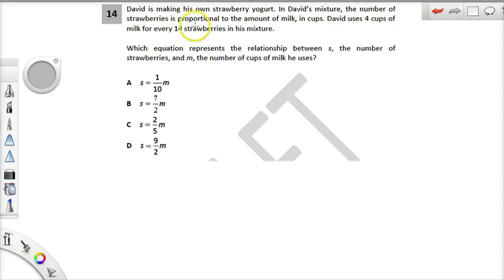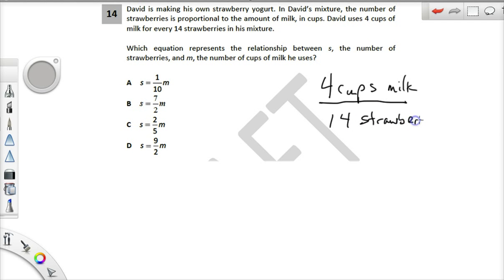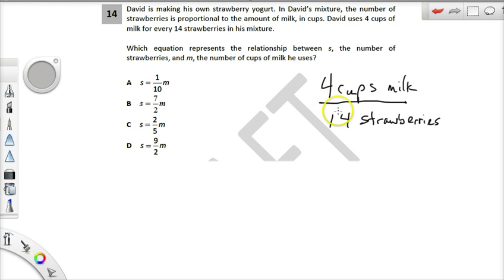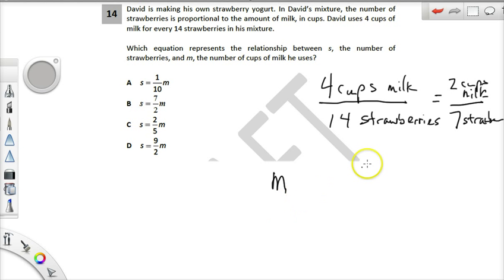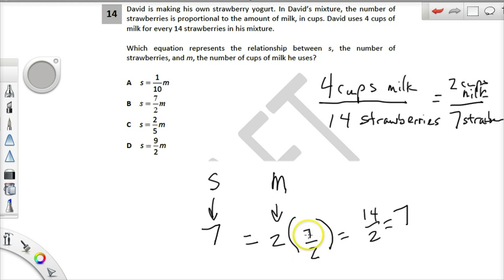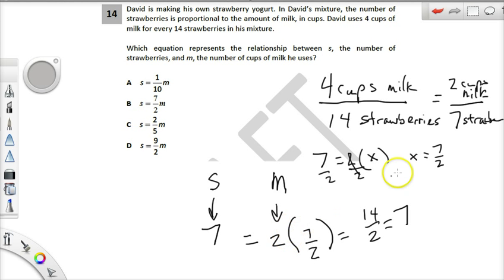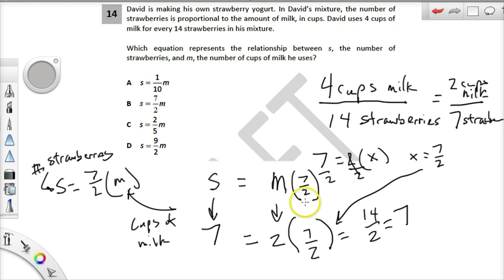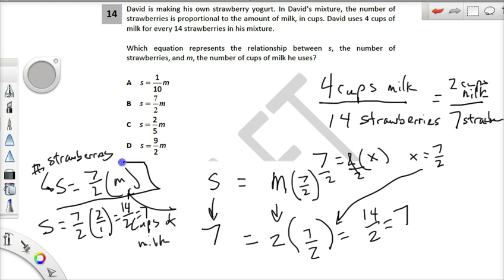Constant of Proportionality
David is making his own strawberry yogurt. In David's mixture, the number of
strawberries is proportional to the amount of milk, in cups. David uses 4 cups of
milk for every 14 strawberries in his mixture.
Which equation represents the relationship between s, the number of
strawberries, and m, the number of cups of milk he uses?